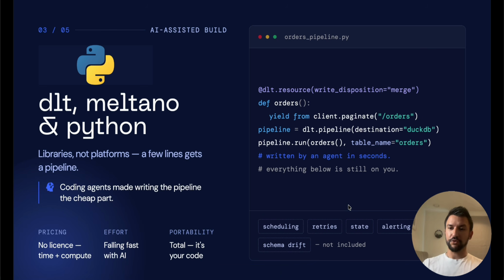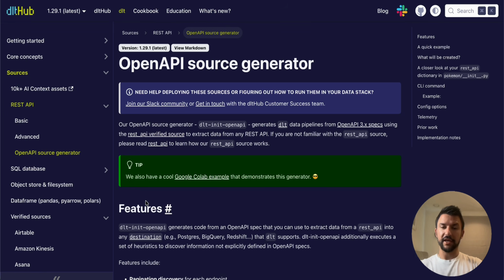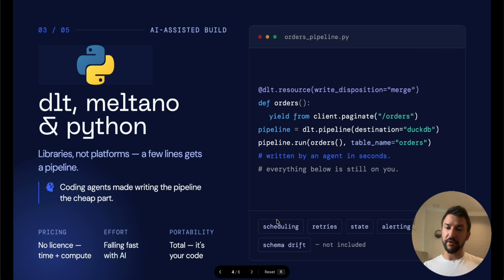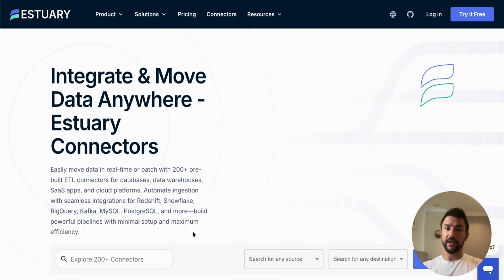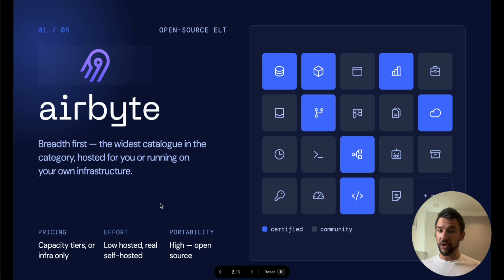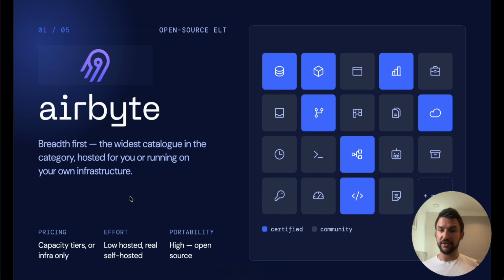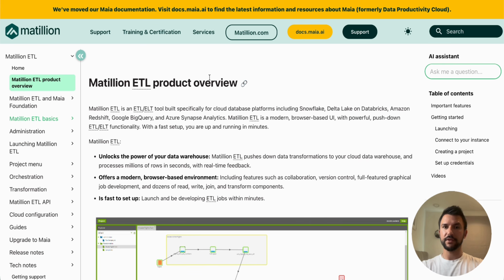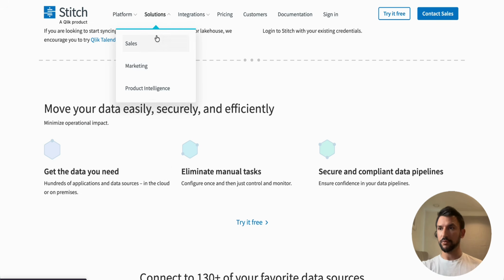Top 5 Fivetran Alternatives in 2026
Looking for the best Fivetran alternatives in 2026?

In this video, we compare five of the leading ETL and ELT platforms for modern data teams, covering their strengths, weaknesses, pricing models, and ideal use cases.
Whether you're looking to reduce costs, adopt more extensible open-source tooling, or decouple a vendor dependency, this guide will help you choose the right data integration platform for your business. We'll compare high-level features, developer experience, scalability, and where each tool fits within a modern data stack.

Choosing the right Fivetran alternative can help solve a wide range of challenges, from reducing connector costs and improving pipeline resilience to supporting custom data sources and self-hosted deployments.
We'll explore platforms designed for SaaS replication, open-source ELT, code-first development, AI-assisted data engineering, and highly customised data pipelines. Whether you're migrating away from Fivetran, building a new analytics platform, orchestrating complex workflows, or modernising your data infrastructure, these tools offer different trade-offs depending on your team's requirements and technical maturity.